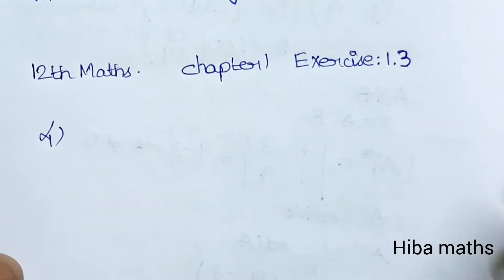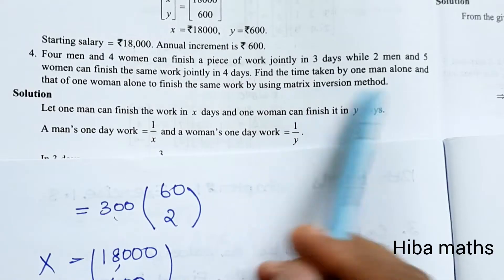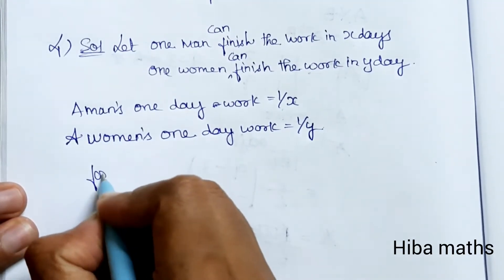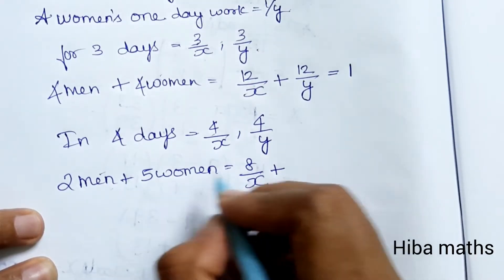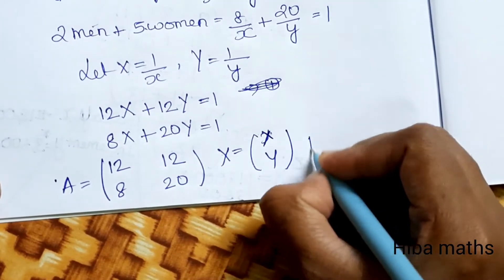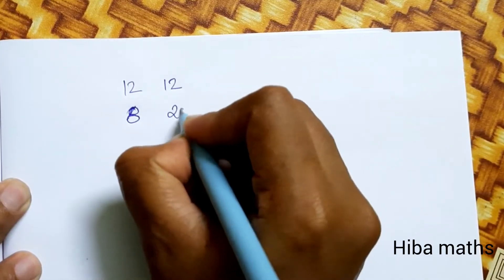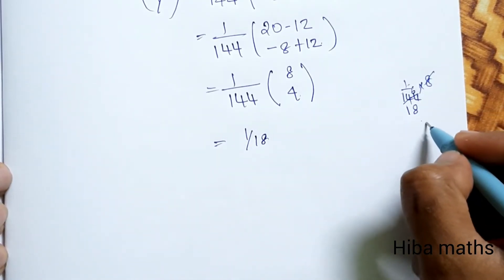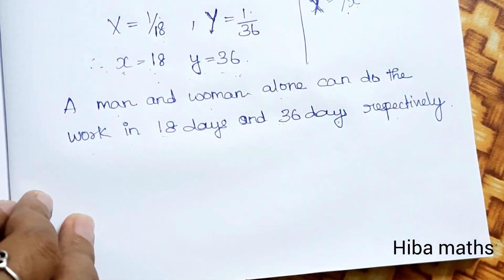12th maths chapter 1 exercise 1.3 question 4 TN syllabus hiba maths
12th maths chapter 1 exercise 1.3 question 4 TN syllabus hiba maths
hiba maths